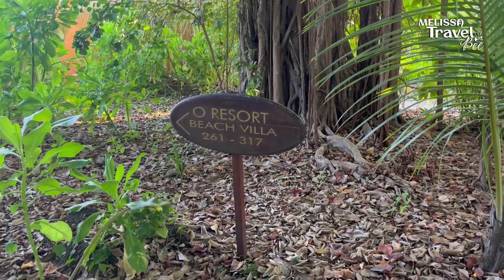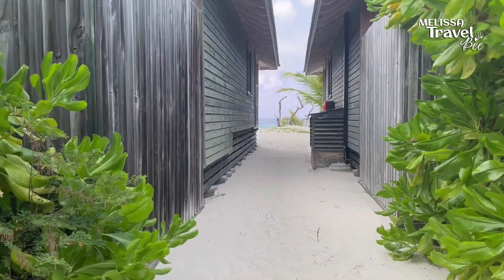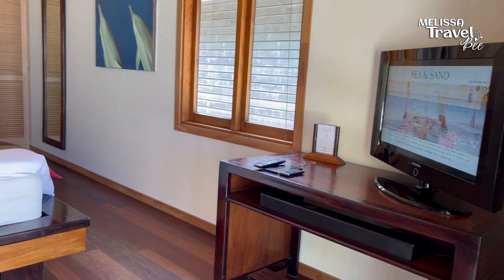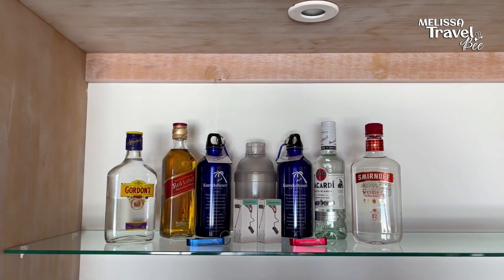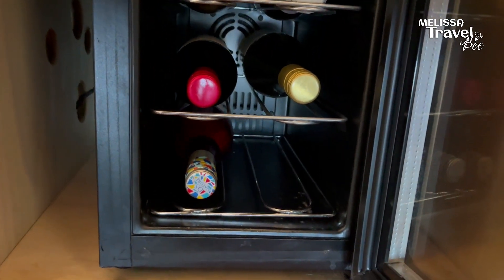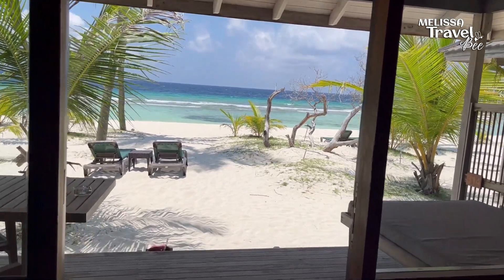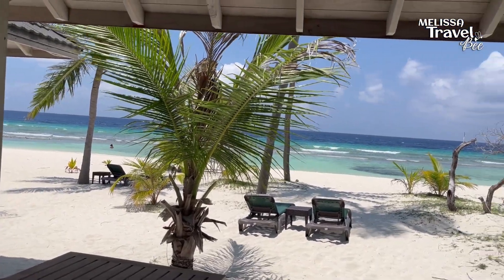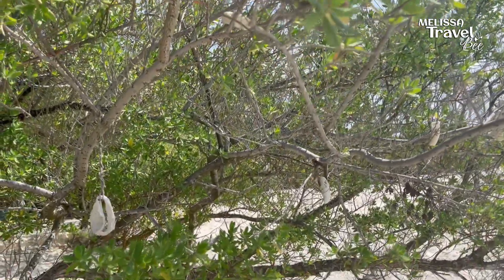My personal favorite accomodation on Kuredu Island Resort & Spa - Room Tour of Beach Villa 314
I've visited Kuredu for the second time now, and I immediately fell in love with our wonderful beach villa, number 314. Not only is the villa a dream come true, but also it's breathtaking view. Imagine seeing this beautiful beach after waking up in the morning.
We even had a turtle nest in front of our villa. The eggs could hatch any minute, but unfortunately they didn't during our stay.